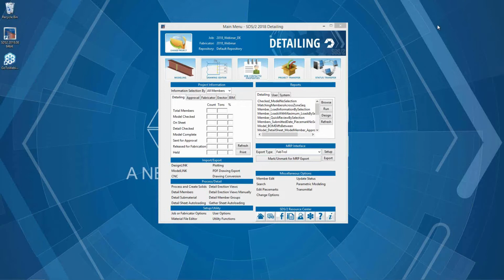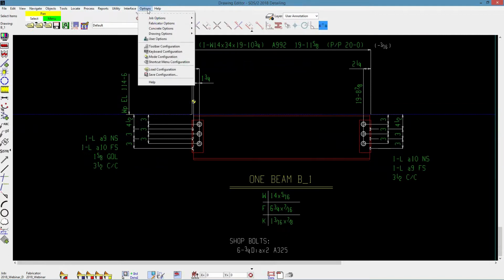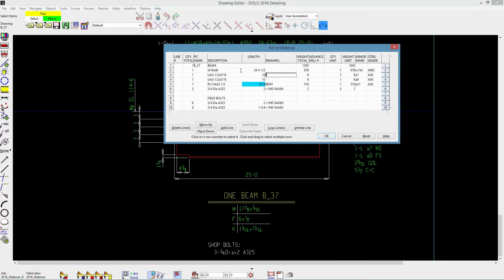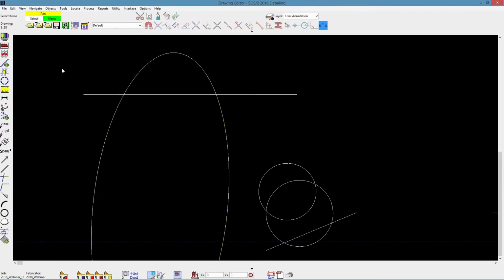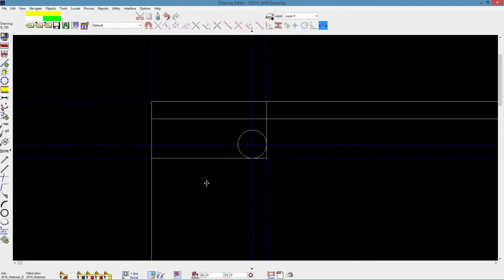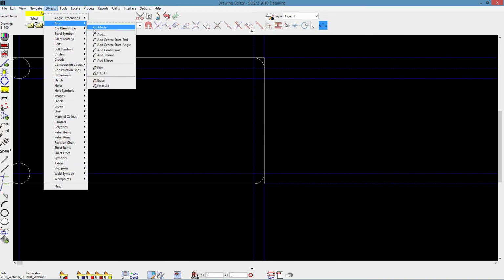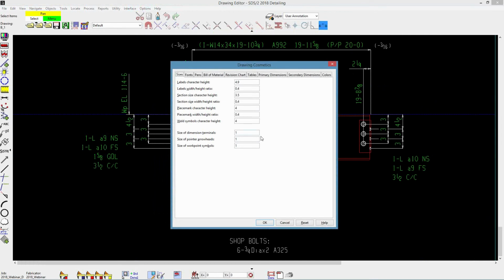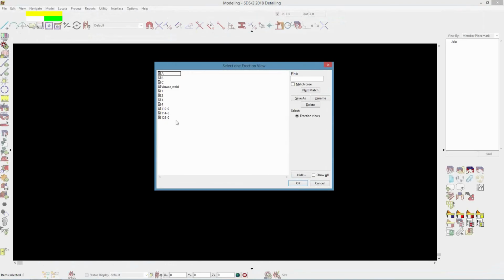New/2 2018: Drawing Editor Enhancements in SDS/2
SDS/2 2018 features several enhancements to Drawing Editor, including show all field welds on erections views, preserve user-modified BOM, save user-adjusted annotations, scale dimensioning symbols, and more. In this webinar, you'll see all the new features and commands that have been added to the detailing side of SDS/2 in the latest version of the software.